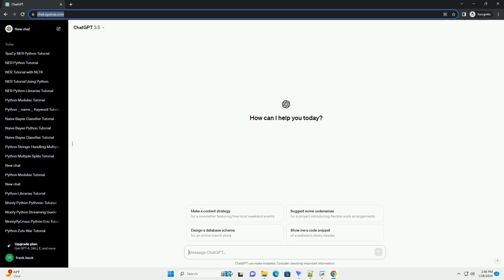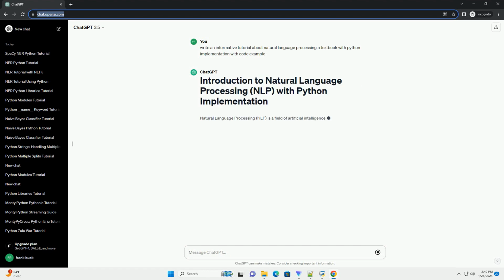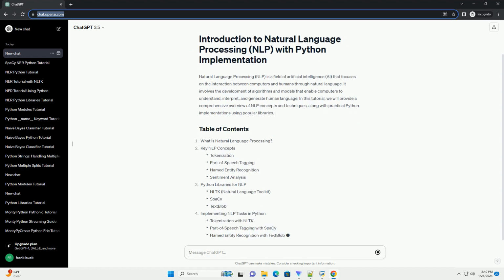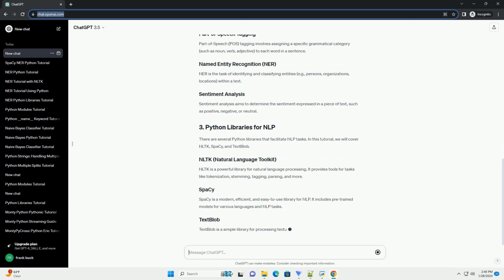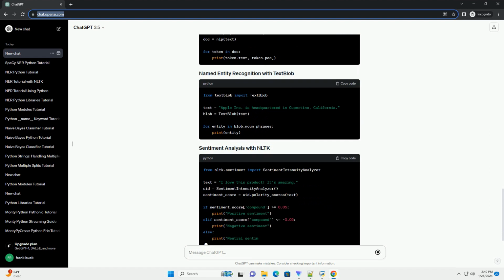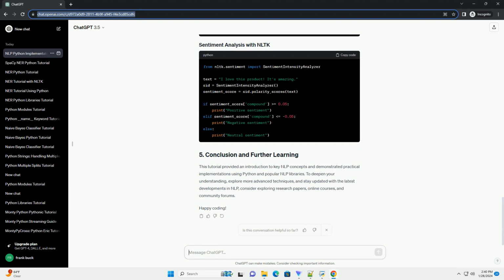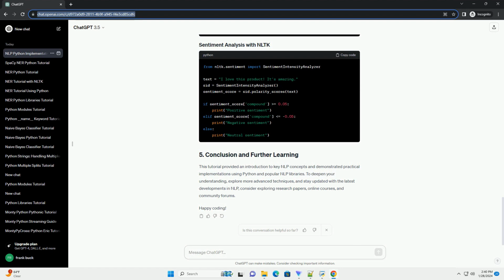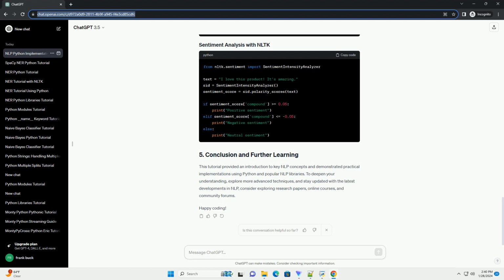natural language processing a textbook with python implementation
Natural Language Processing (NLP) is a field of artificial intelligence (AI) that focuses on the interaction between computers and humans through natural language. It involves the development of algorithms and models that enable computers to understand, interpret, and generate human language. In this tutorial, we will provide a comprehensive overview of NLP concepts and techniques, along with practical Python implementations using popular libraries.
Natural Language Processing is a subfield of AI that focuses on the interaction between computers and human language. The ultimate goal is to enable computers to understand, interpret, and generate human-like language.
Tokenization is the process of breaking down a text into individual words or tokens. This is a fundamental step in many NLP tasks.
Part-of-Speech (POS) tagging involves assigning a specific grammatical category (such as noun, verb, adjective) to each word in a sentence.
NER is the task of identifying and classifying entities (e.g., persons, organizations, locations) within a text.
Sentiment analysis aims to determine the sentiment expressed in a piece of text, such as positive, negative, or neutral.
There are several Python libraries that facilitate NLP tasks. In this tutorial, we will cover NLTK, SpaCy, and TextBlob.
NLTK is a powerful library for natural language processing. It provides tools for tasks like tokenization, stemming, tagging, parsing, and more.
SpaCy is a modern, efficient, and easy-to-use library for NLP. It includes pre-trained models for various languages and NLP tasks.
TextBlob is a simple library for processing textual data. It provides easy-to-use interfaces for common NLP tasks.
Now, let's dive into practical implementations of NLP tasks using the mentioned libraries.
This tutorial provided an introduction to key NLP concepts and demonstrated practical implementations using Python and popular NLP libraries. To deepen your understanding, explore more advanced techniques, and stay updated with the latest developments in NLP, consider exploring research papers, online courses, and community forums.
Happy coding!
ChatGPT